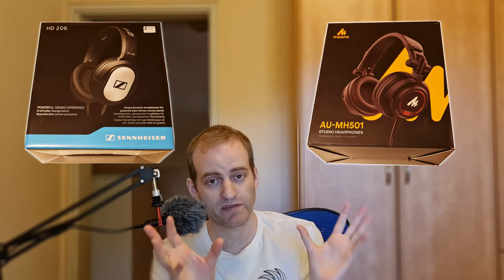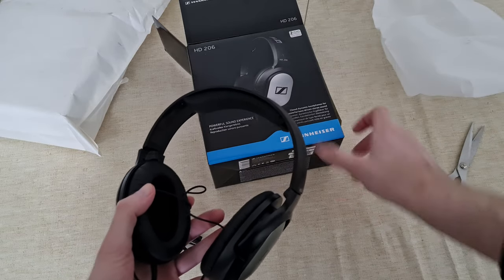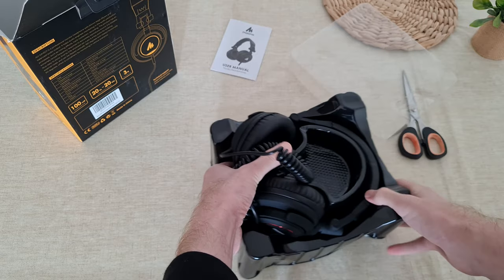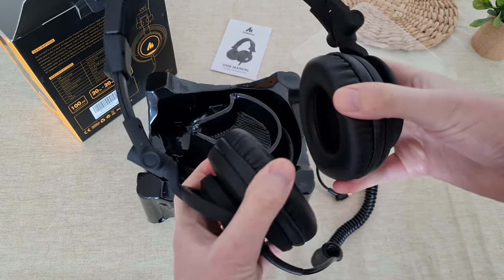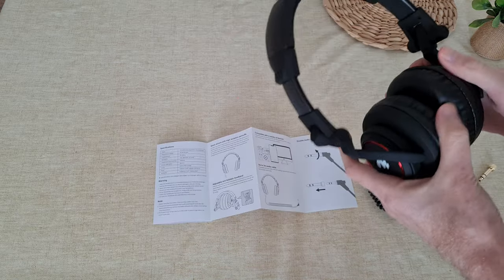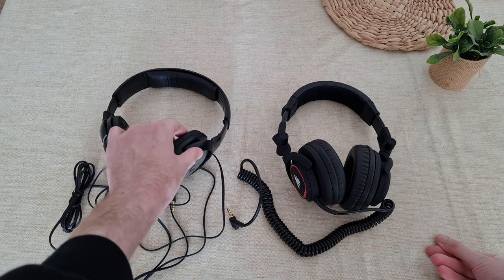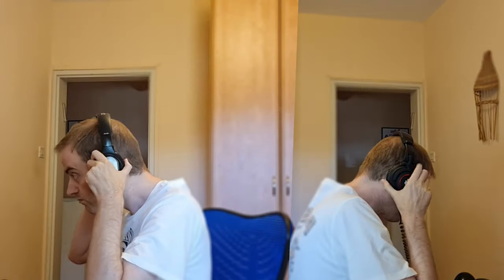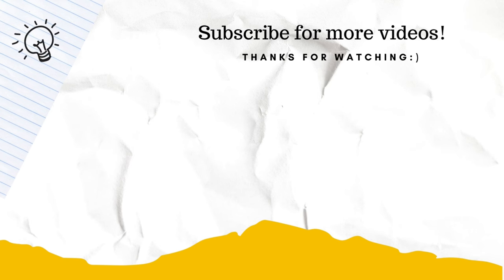Best Budget Studio Headphones for BIG HEADS: HD206 vs. Maono Au-MH501 (Unboxing & Review)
Do you have a big head? Have you ever had trouble finding headphones that fit comfortably? If so, you're not alone.

This issue bothered me lately when I tried to find suitable studio headphones for my video editing work. I skimmed numerous Amazon reviews about potential headphones and found only two pairs that align with my budget without issues for a big head.

In this video, I compare the best two budget studio headphones I found for people with big heads like mine: the Sennheiser HD 206 and the Maono AU-MH501. I'll unbox both headphones, show you what they look like, and discuss their features. I'll also test them out and give you my thoughts on the sound quality.

So watch this video if you're looking for a comfortable, affordable, and great-sounding pair of headphones for your big head. I'll help you decide which headphone best fits you, so you can finally enjoy your editing work and listen to music and movies comfortably.

Whether you're a beginner YouTuber, music producer, gamer, or just someone who wants to listen to music comfortably, these headphones are a great option. They're both affordable, well-built, and sound great.

👉Sennheiser HD206
👉Maono Au-MH501

⌚Timestamps
0:00 - Best budget headphones for a big head
1:02 - Unboxing & testing the Sennheiser HD206
2:25 - Unboxing & testing the Maono Au-MH501
4:06 - HD206 Vs. Maono Au-MH501

💡This channel was recently rebranded to chess (and some gaming gadget reviews). I have another channel all about how to find your ideal side hustle and grow online. I provide real-life examples, mistakes, tips, and insights from my creator journey to inspire you to tune your path and grow more efficiently.

💰Namecheap - get a .COM domain for just $5.98 for the first year with my coupon

💰My BUDGET Equipment:
⌨Desktop Setup
Typewriter-style keyboard for PC
Condenser Mic
Desk Mic Arm

🌴Working Outside
Folded keyboard
52L Travel Laptop Backpack

⏺Recording Videos With My Smartphone:
Tripod stand
Ring light (including tripod & selfie stick)
Background light
The VXR10 MOVO mic
Lavalier mic

▶Watch me unboxing and reviewing the above equipment and handy stuff I buy for my work